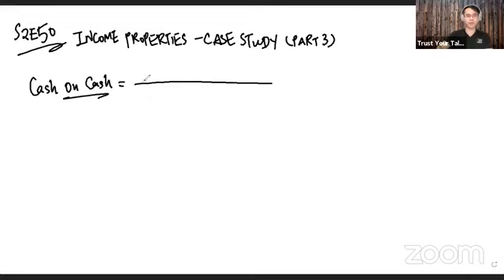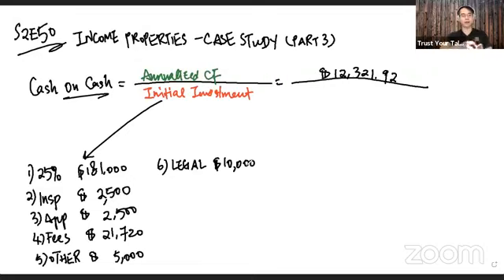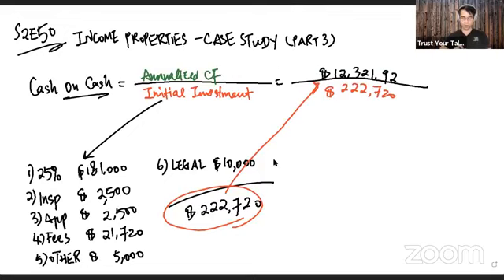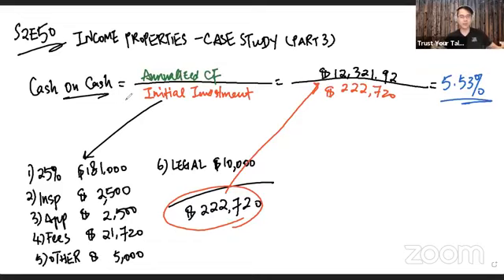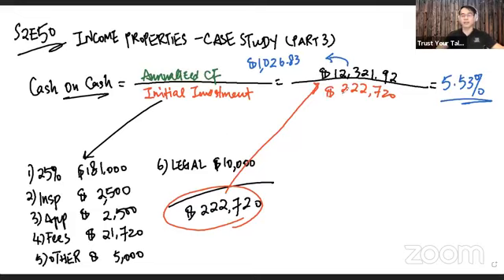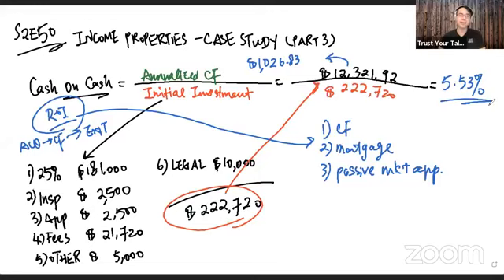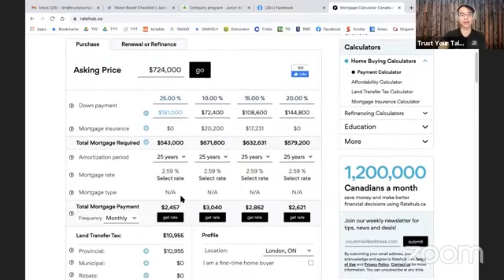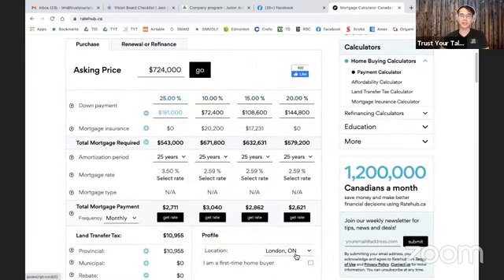S2E50 My Daily Dose with Tim (MDDWT) Income Properties: Case Study - Part 3